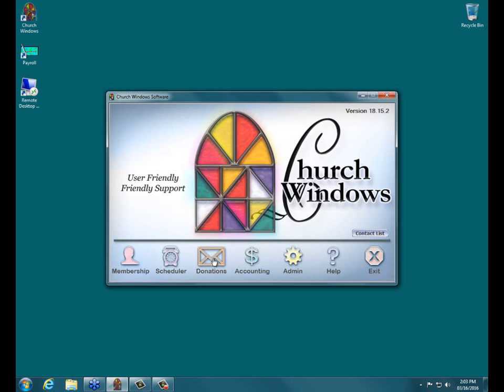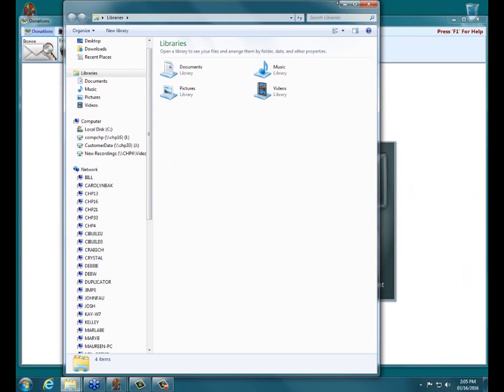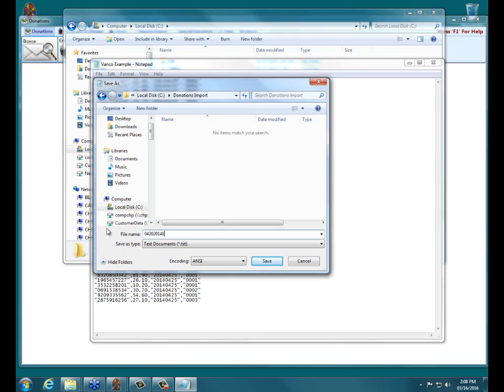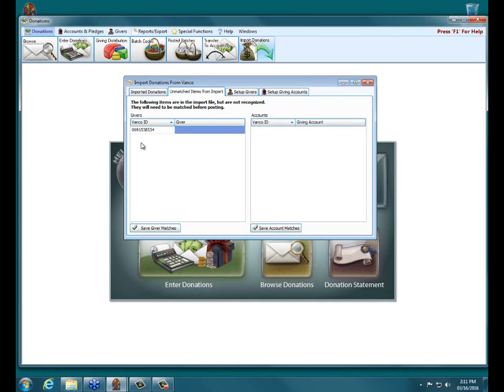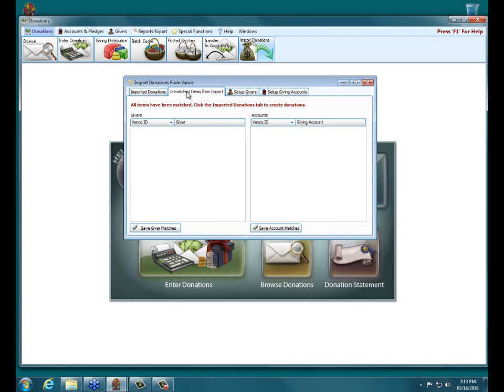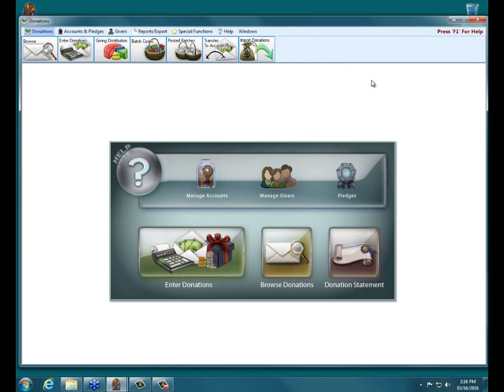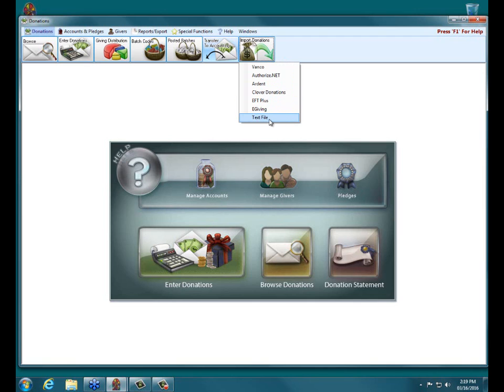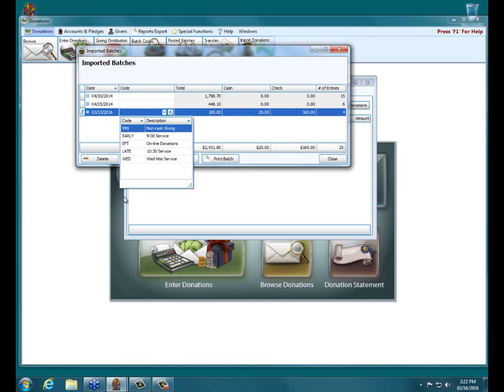Church Windows v18 - Donations: Importing Donations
This webinar will demonstrate how to set up Church Windows Donations to import a file of giving from a company such as Vanco. Presented 3/16/2016.